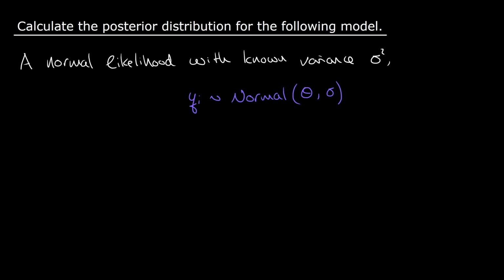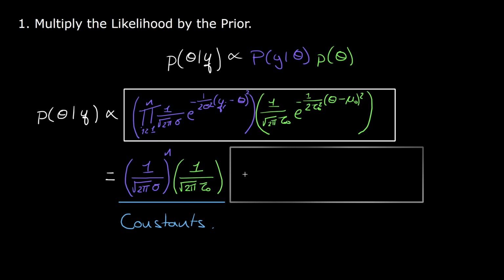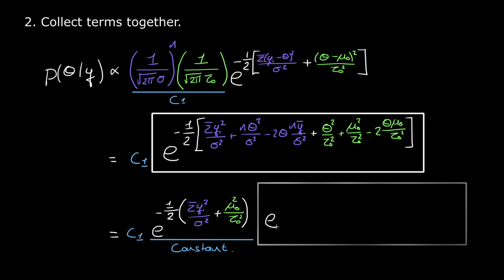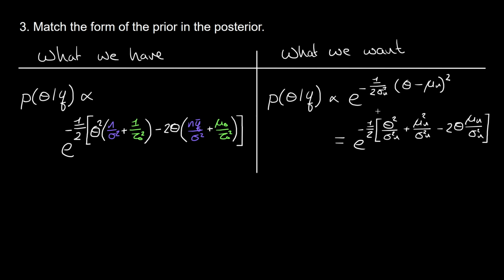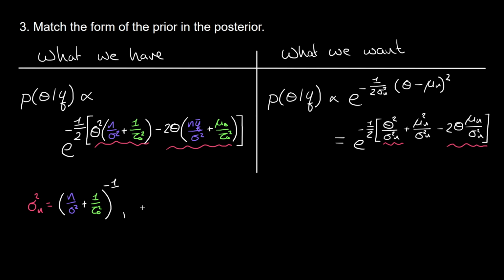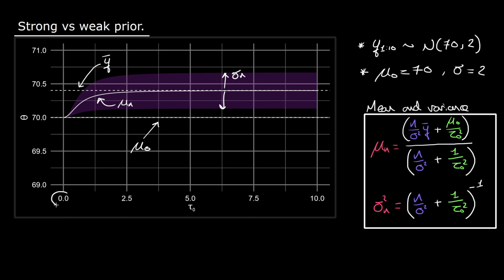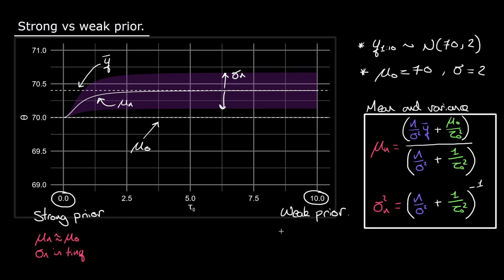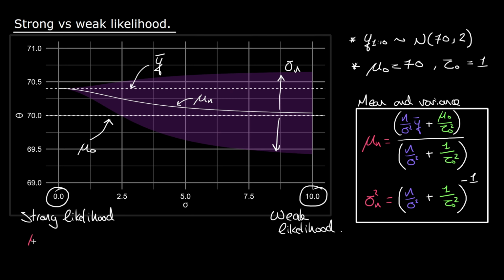From Prior to Posterior: the Normal Distribution with Known Variance | Conjugate Priors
In this video, we calculate the posterior distribution for a simple conjugate Bayesian model. This model composes a normal likelihood with mean θ and known variance σ²,  with a normal prior distribution for θ. In a conjugate model, the posterior distribution belongs to the same family as the prior distribution.

The first part of this video explains how to compute the posterior distribution for this model step by step, starting from three key building blocks: Bayes' rule, the prior, and the likelihood.

The second part analyses how this posterior changes with different parameter values. For example: _"How does a strong prior, coupled with a weak likelihood affect the posterior distribution?"_ Understanding questions such as this will help you build intuition about Bayesian computation and Bayesian updating.

In this video, you will learn:
✅ How to mathematically derive the posterior distribution for a conjugate normal model with known variance.
✅ How a strong or weak prior distribution affects the posterior distribution.
✅ The impact of a strong or weak likelihood on the posterior distribution.

0:00 Introduction and Bayes' rule
0:50 Multiply the likelihood and  the prior
3:52 Completing the square
6:06 Interpreting the posterior: prior strength
8:37 Interpreting the posterior: likelihood strength
10:30 Conclusion